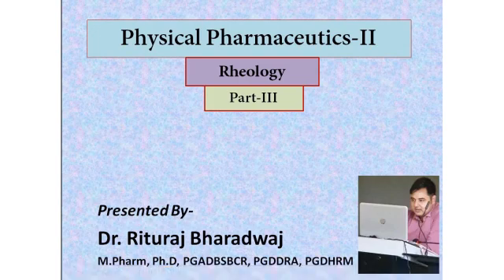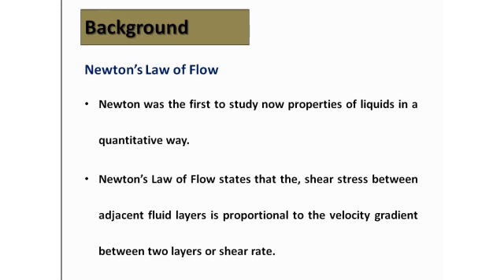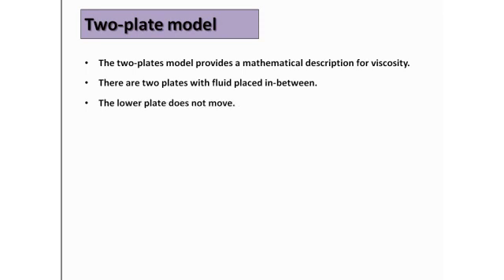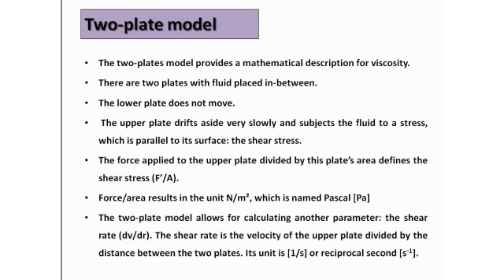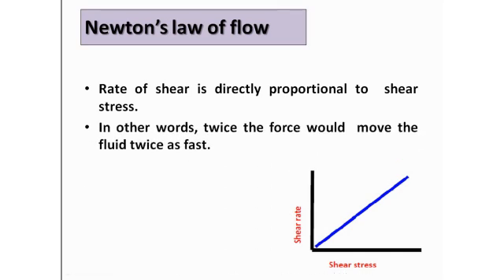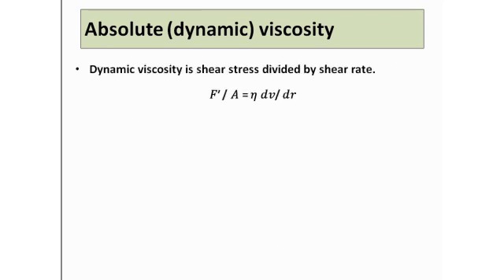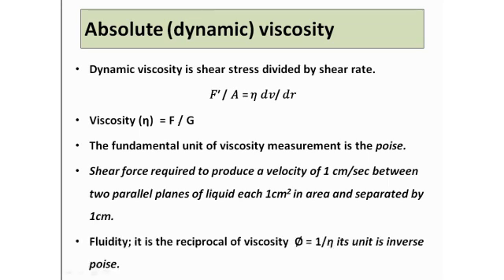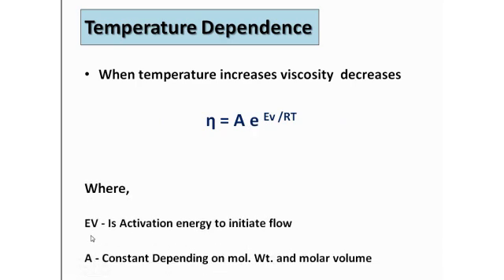Rheology Part 3